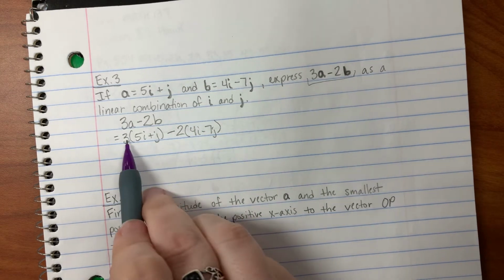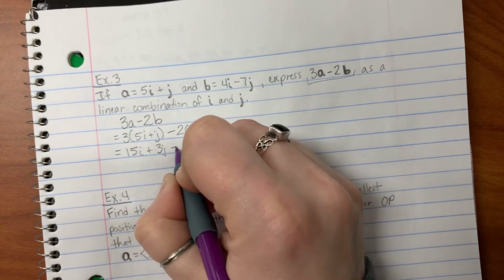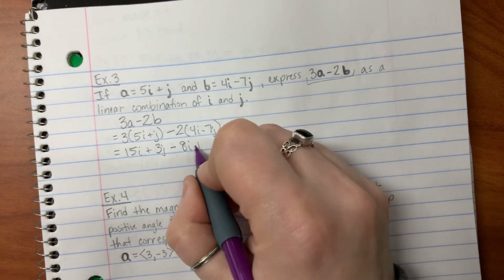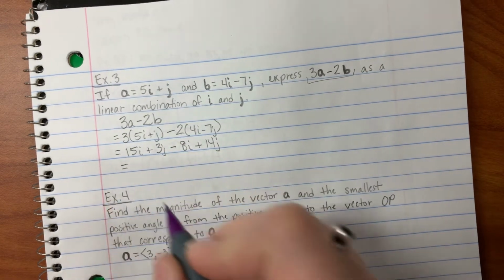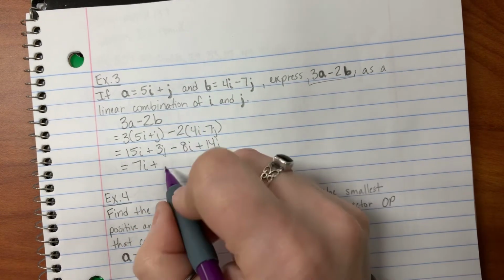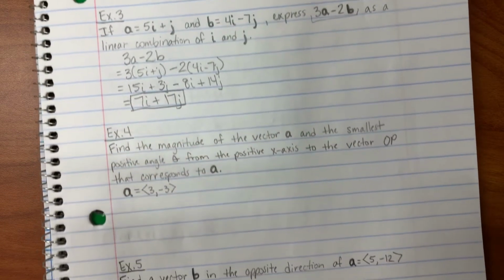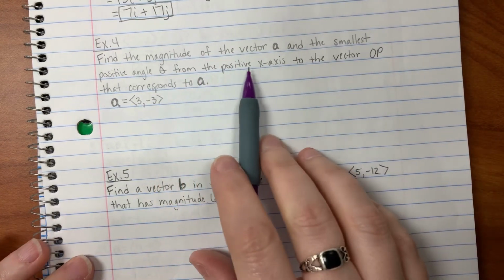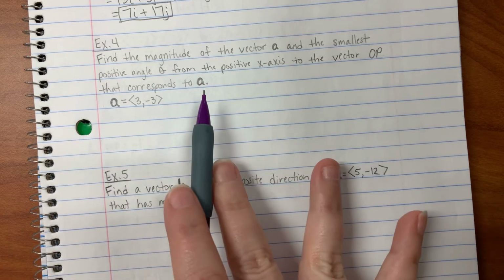Trig - Lesson 8.3